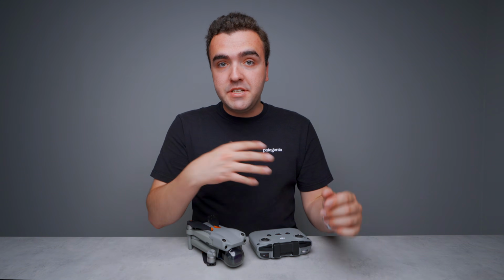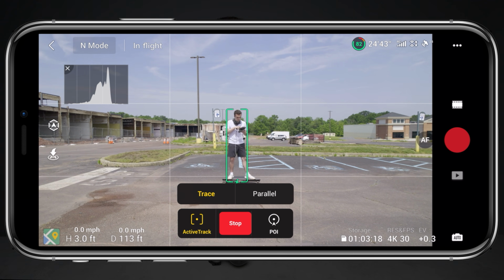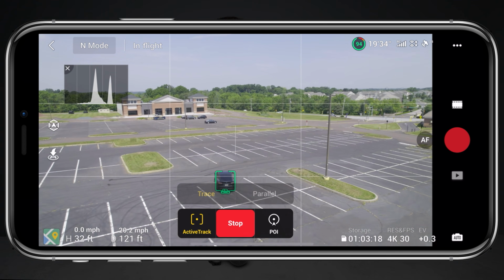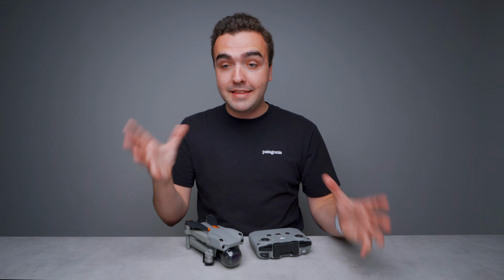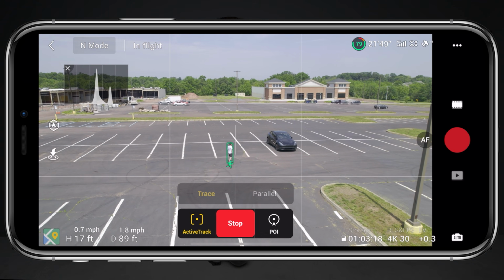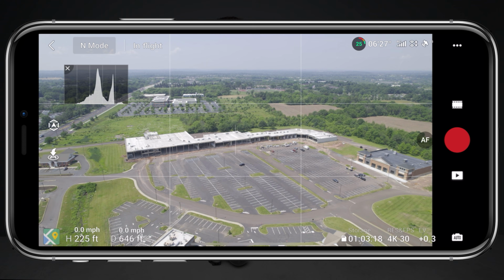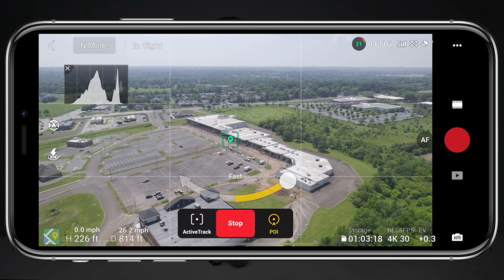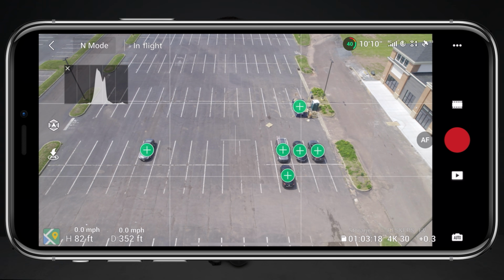DJI Air 2S Intelligent Flight Modes (ActiveTrack, Spotlight, & Point of Interest)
The upgraded flight modes on the DJI Air 2S prove to track subjects really well no matter what you are filming!

Timestamps:
00:00 - 02:20 - Intro
02:20 - 04:41 - ActiveTrack
04:41 - 08:46 - Spotlight
08:46 - 10:31 - POI
10:31 - 11:08 - Subject Scanning
11:08 - 13:34 - Outro / rant lol

DJI Smart Controller
Autel EVO II Pro
Inspire 2
Camera Mic
Studio Mic
Goal Zero Sherpa PD